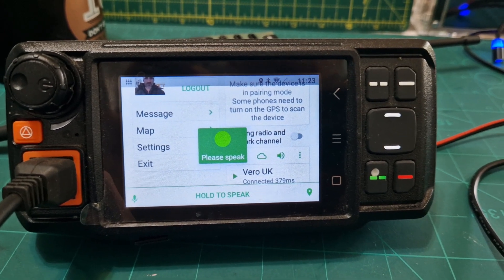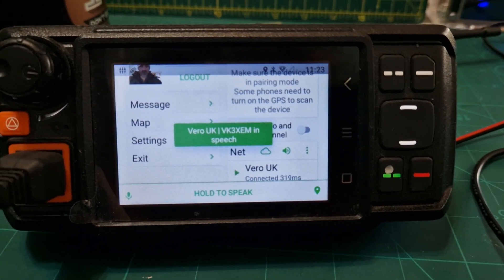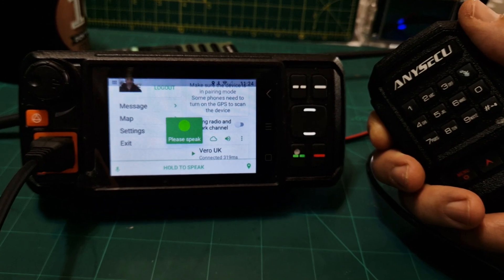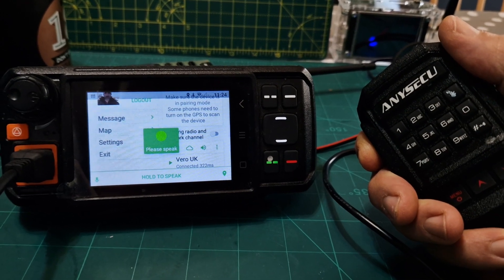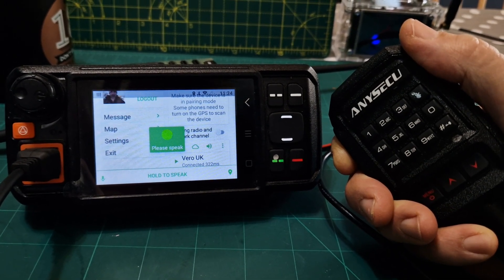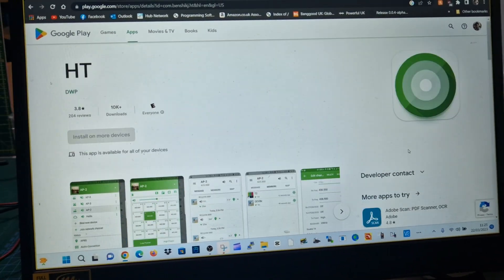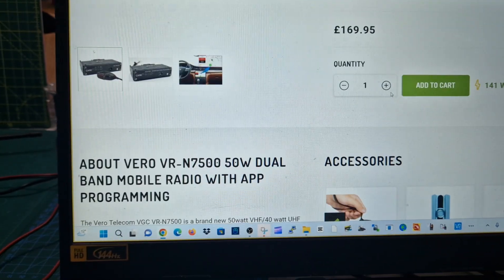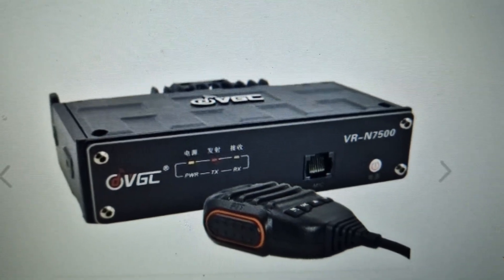HT Free App - Vero 7500, UK to Australia